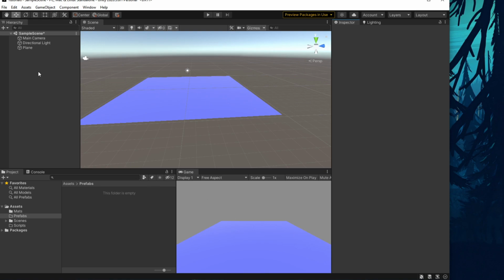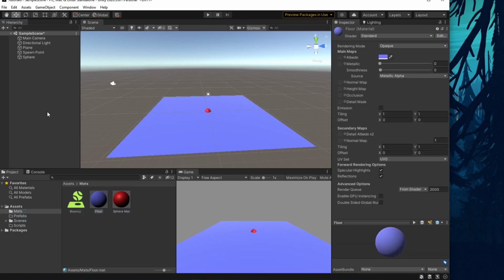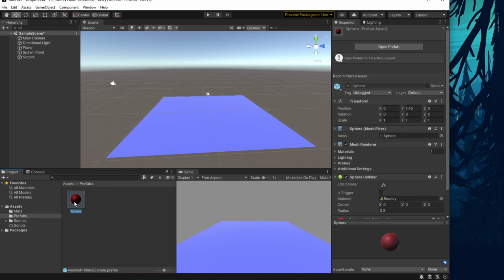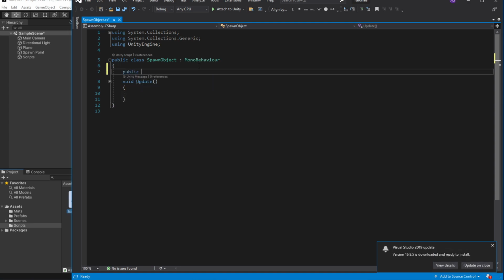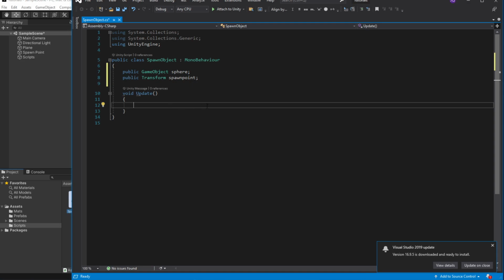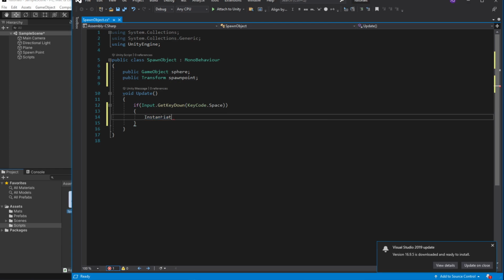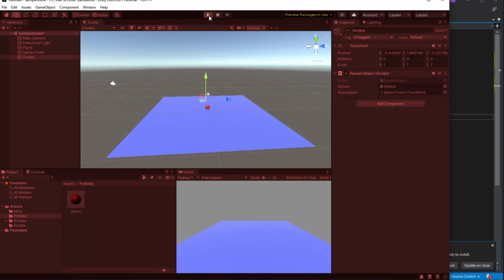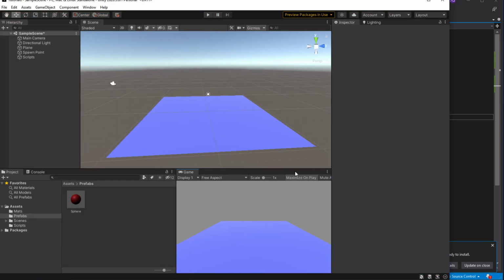How to Spawn/ Instantiate Gameobjects in Unity